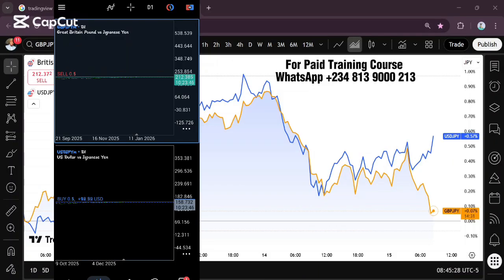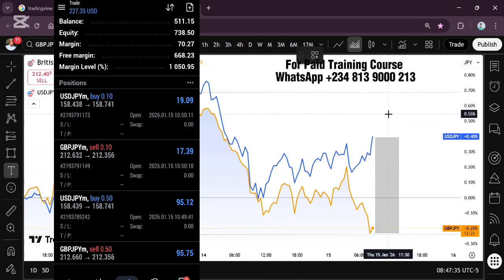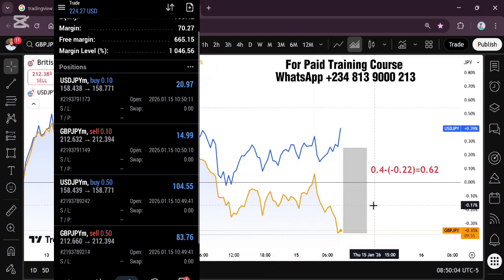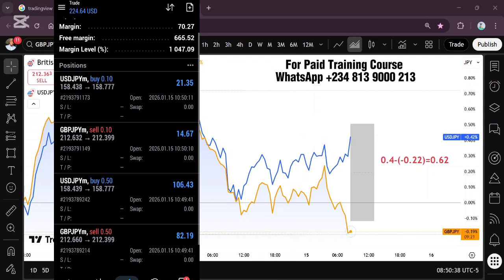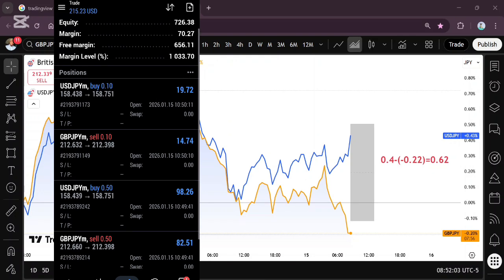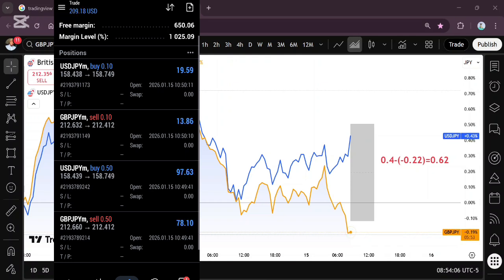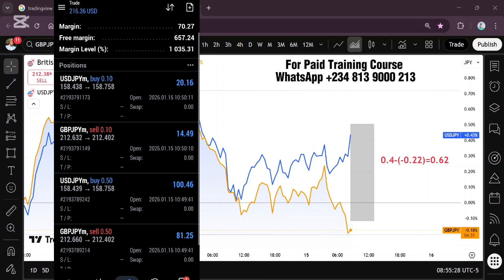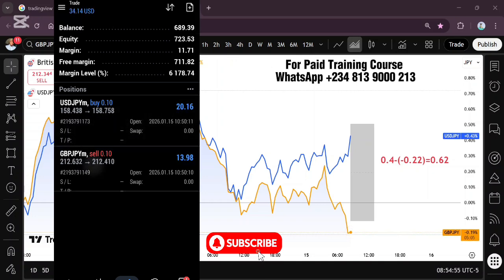Trading with a system | Pairs trading | Forex/Crypto |Trade 2 Result